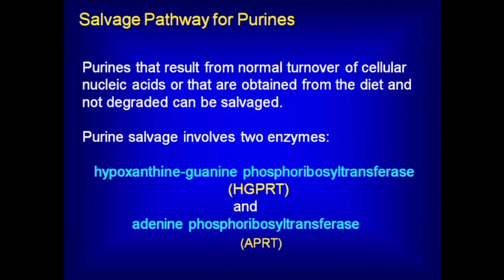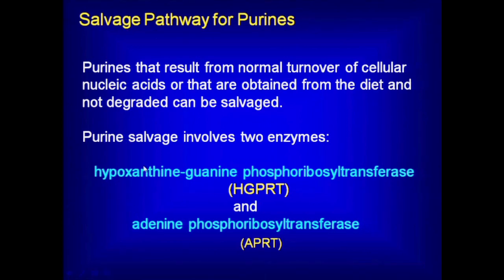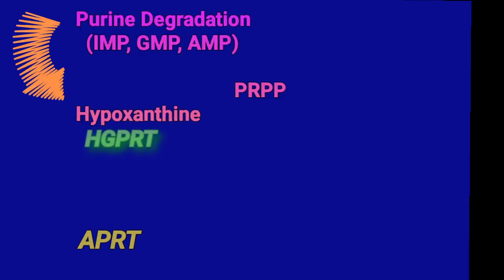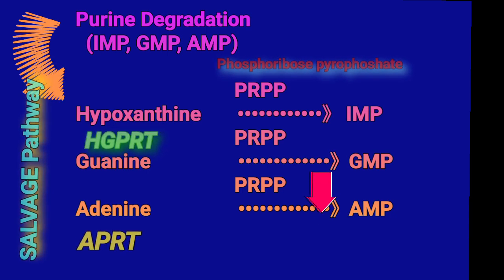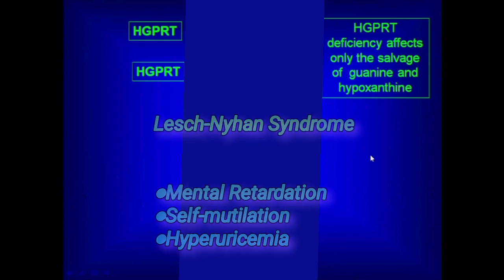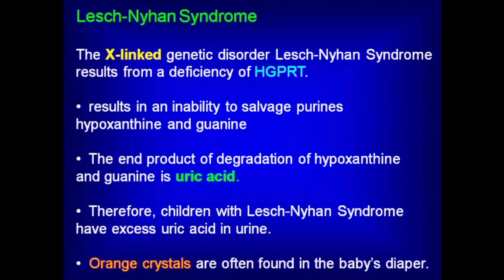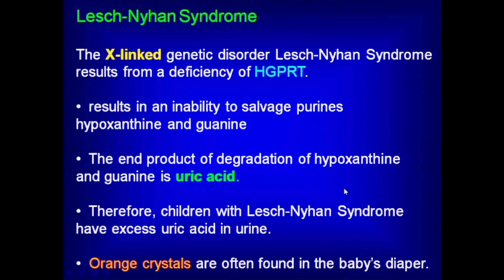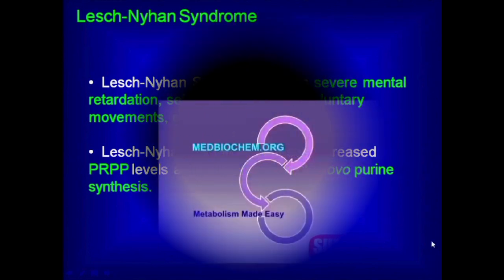Purine Salvage Pathway & Enzymes @ Metabolism Made Easy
This podcast covers the salvage of hypoxanthine, guanine, and adenine to regenerate Inosine monophosphate (IMP) Guanosine monophosphate (GMP) and Adenosine monophosphate (AMP), respectively through the transfer of a phosphoribose group. This pathway is catalyzed by two enzymes, HGPRT specific for hypoxanthine and guanine, while APRT is specific for adenine. The outcome of a deficiency in HGPRT (Lesch-Nyhan) is also described.